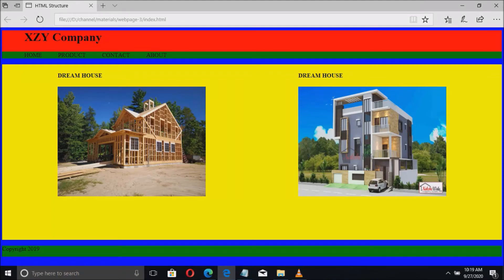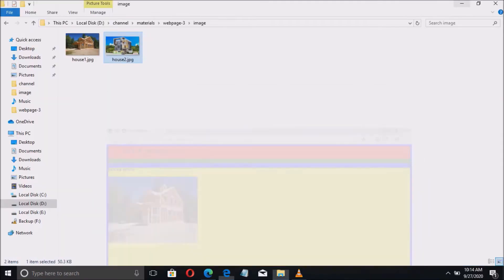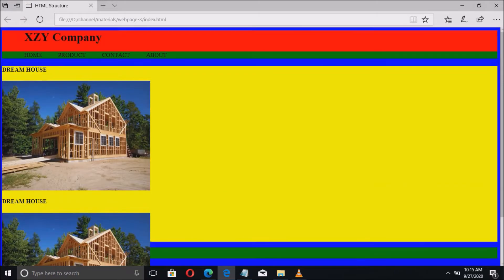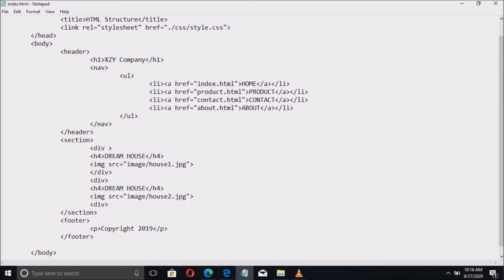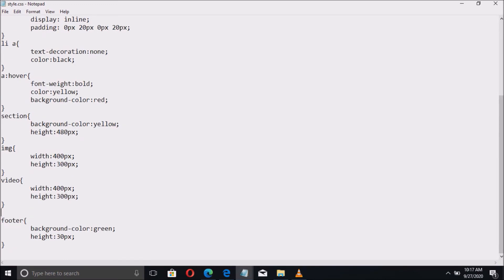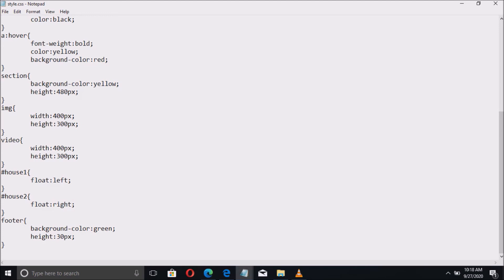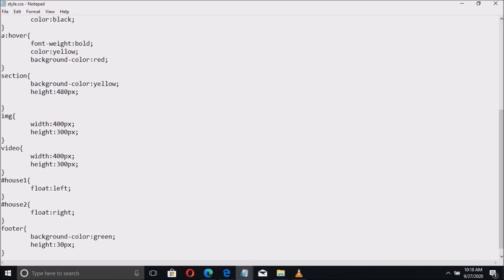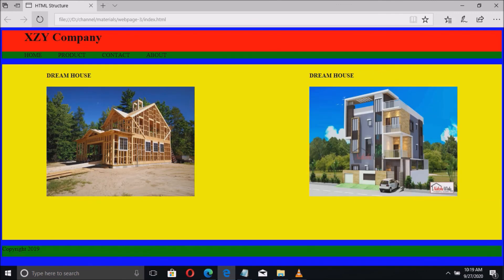How to align two images horizontally in a webpage? for beginner-part 5 (using css)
Tutorial on aligning two images horizontally in a webpage using css and the float property.